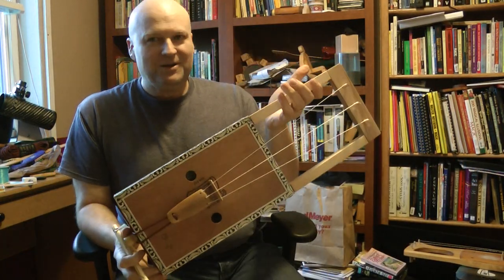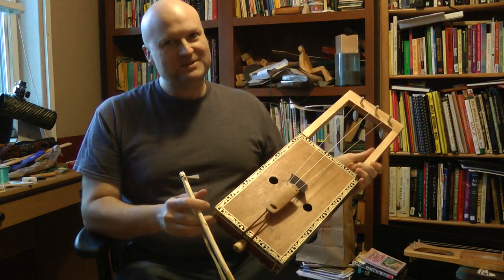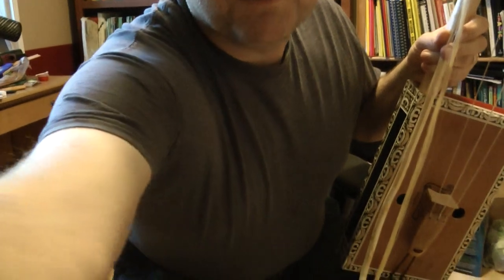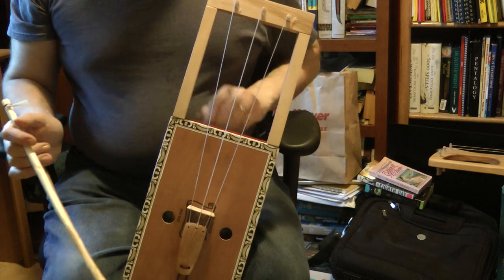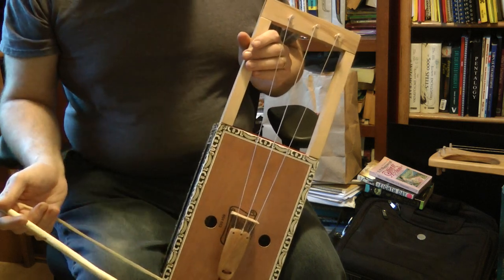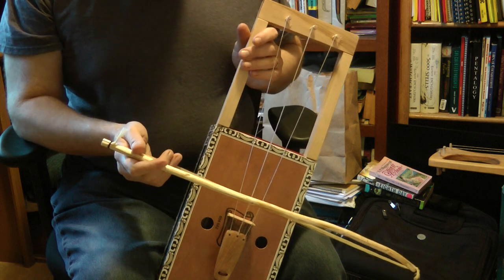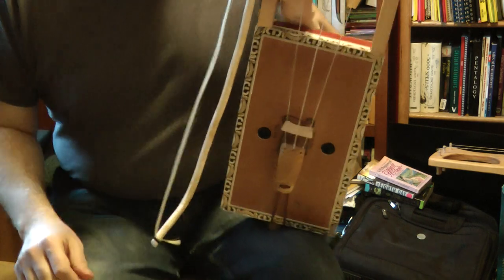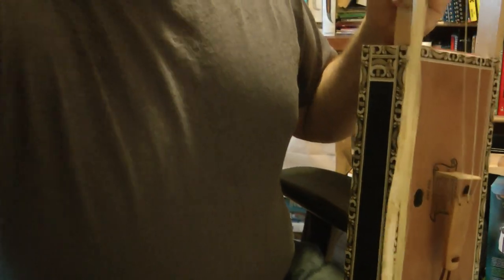Playing the Cigar Box Jouhikko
The first efforts to play my new jouhikko made from a cigar box.  For some reason, the sound of the instrument is pretty quiet on the camera, but it does sound louder in person.